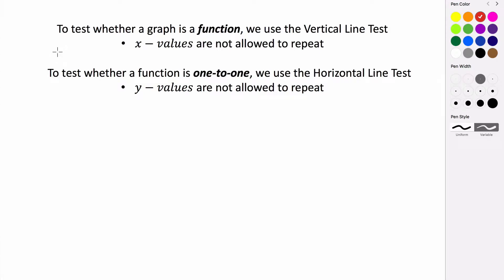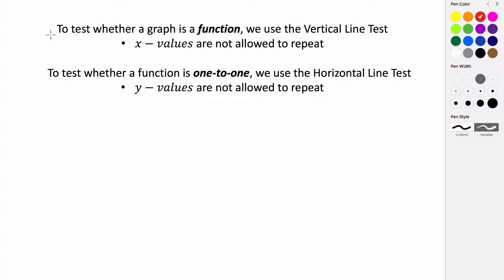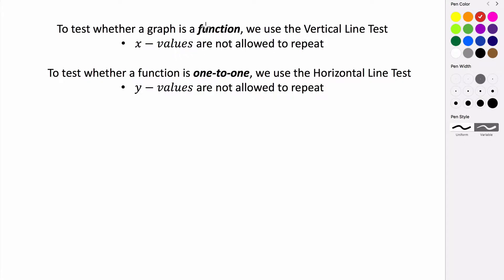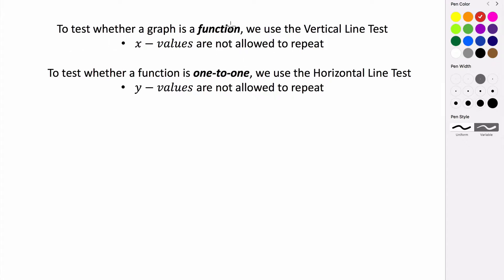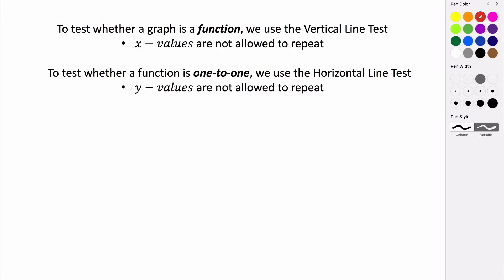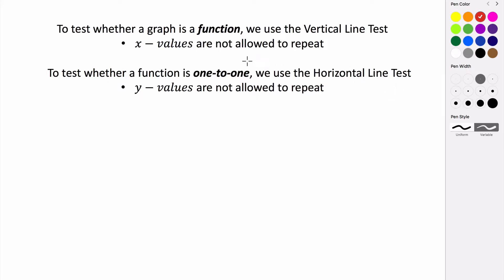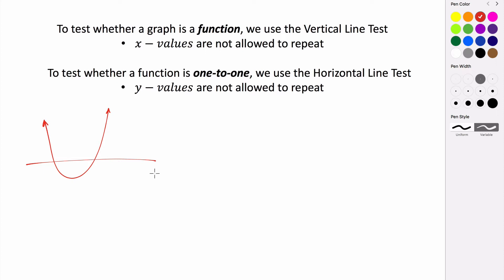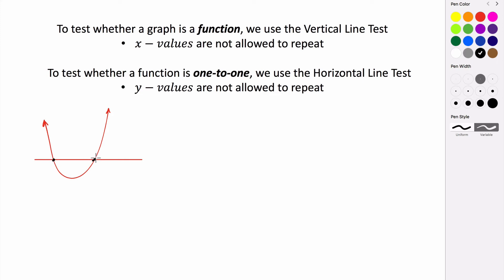One-to-One and the Horizontal Line Test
In this video, we explore what it means for a function to be "one-to-one" and what applications the Horizontal Line Test can be used for.